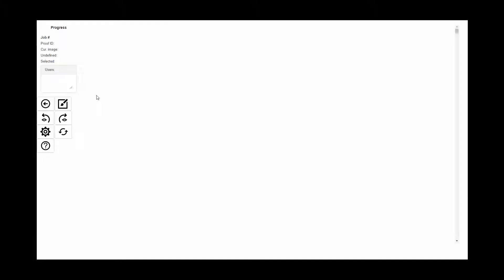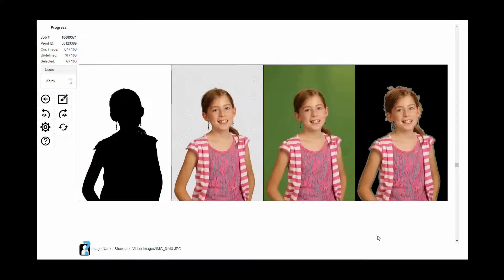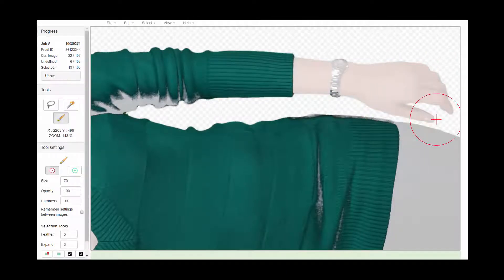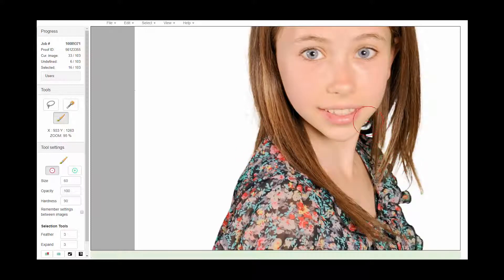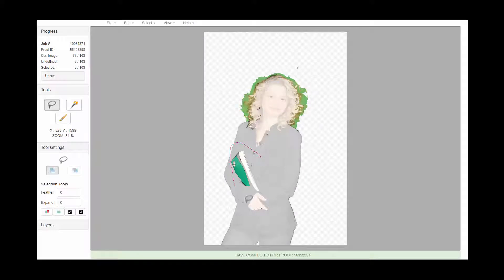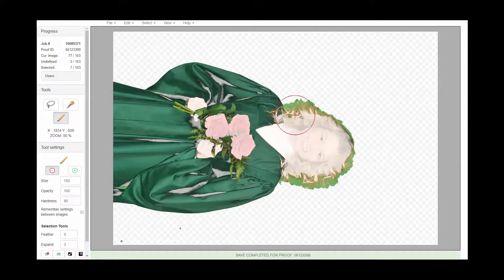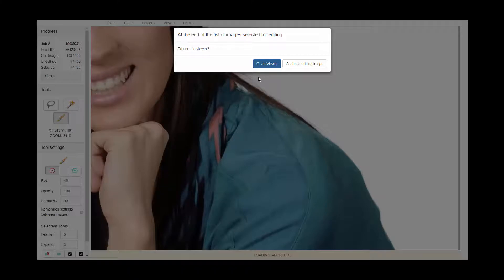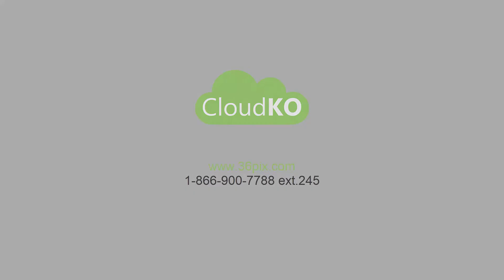CloudKO Green Screen Background Extractions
See how quick and easily 36Pix's CloudKO DIY software can extract 103 images.

CloudKO is the best keying software for high volume school photographers.